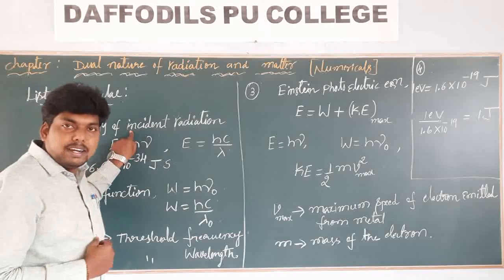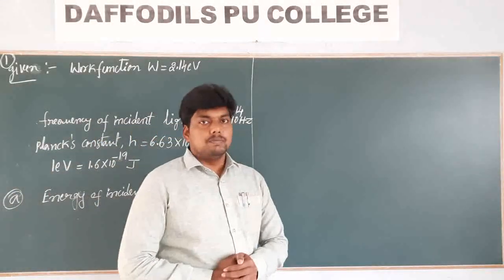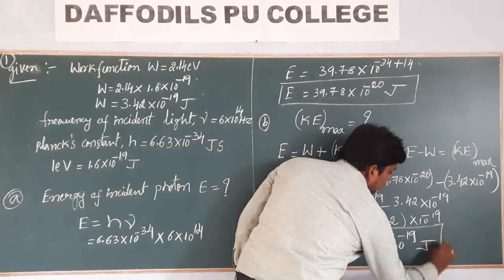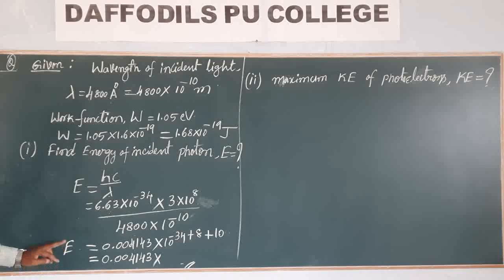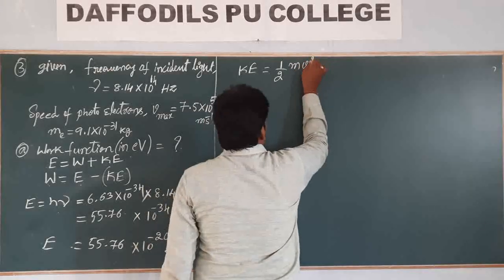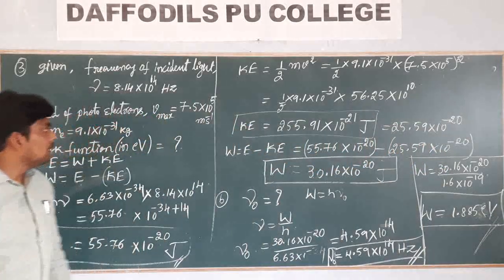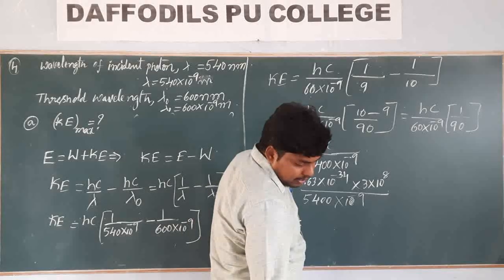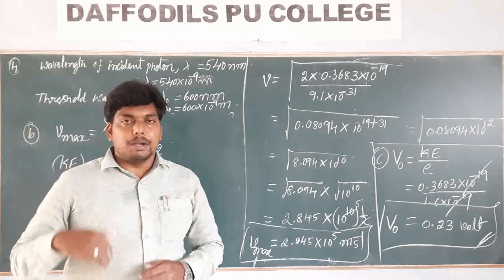Physics 2ndPU Dual nature of radiaon and matterclass 6 numericals